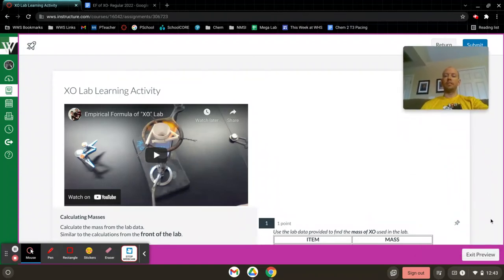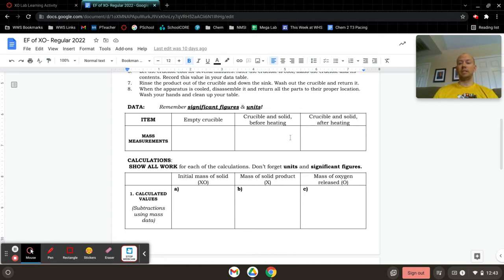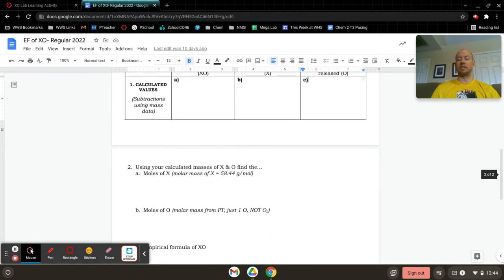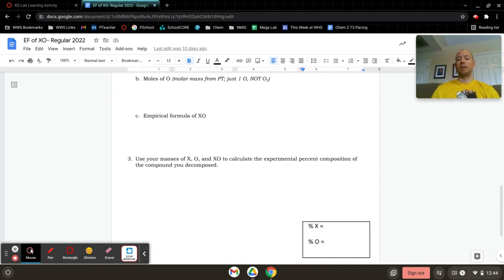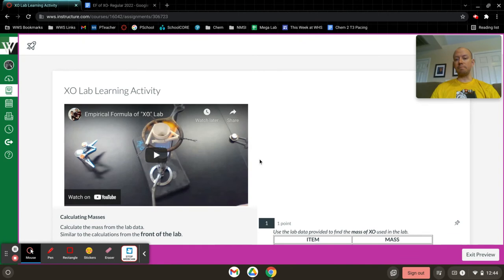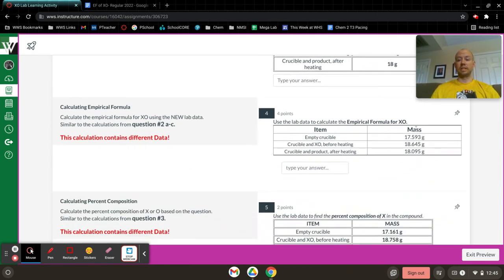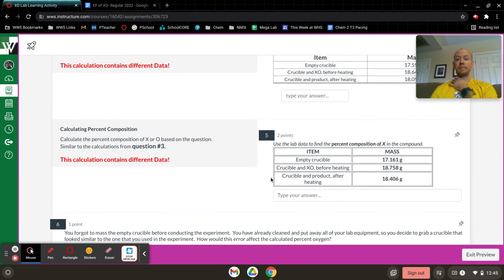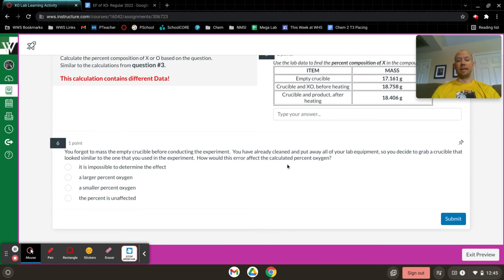XO Lab Learning Activity